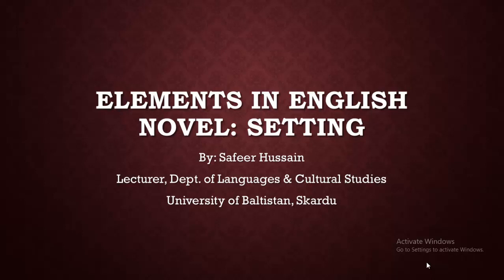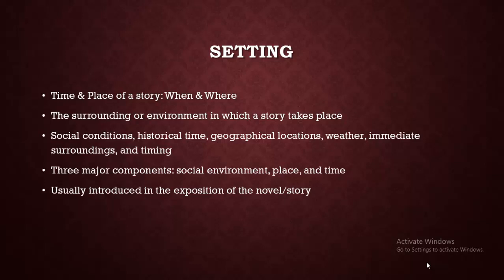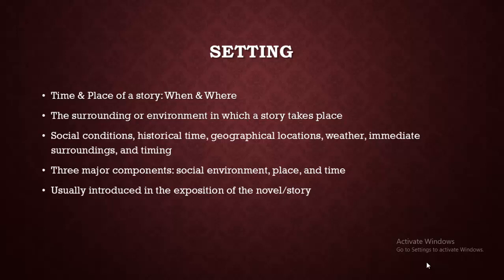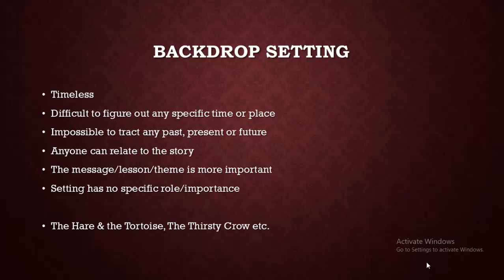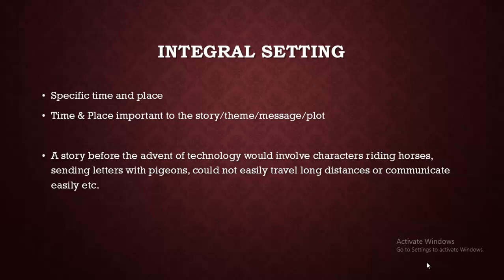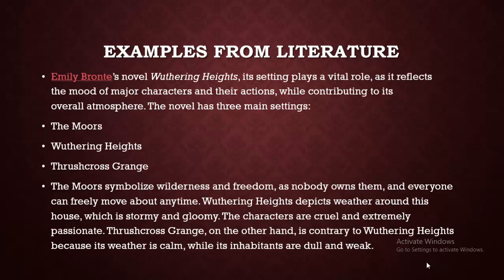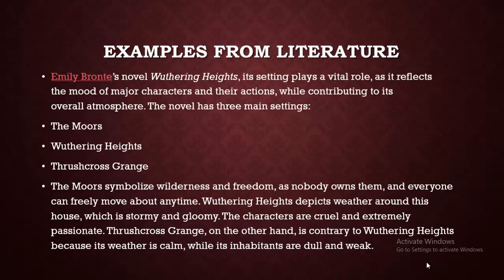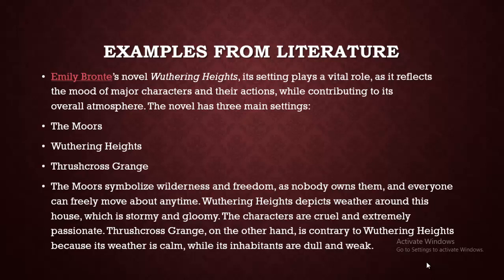Setting of a Novel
The video talks about the setting and kinds of setting you could find in any English Novel, along with examples.